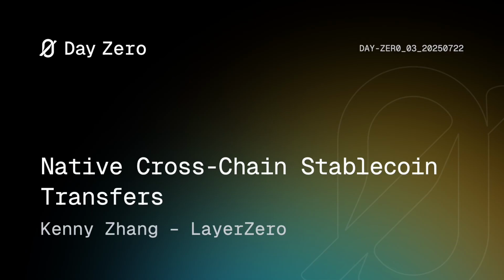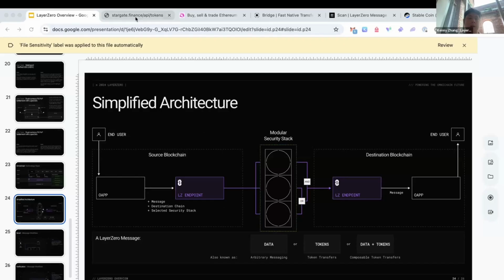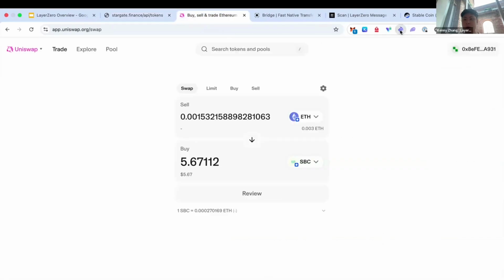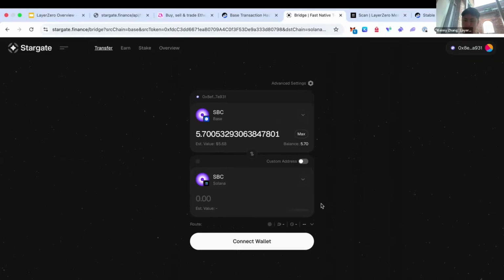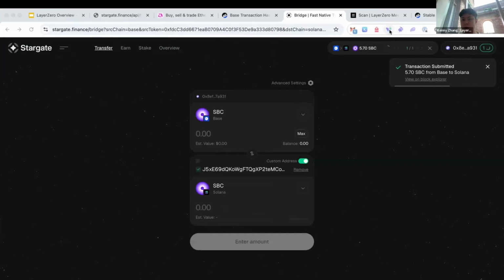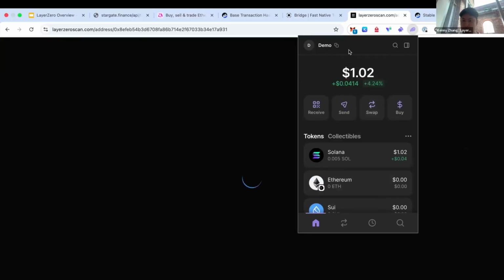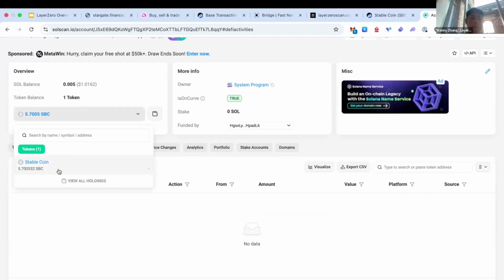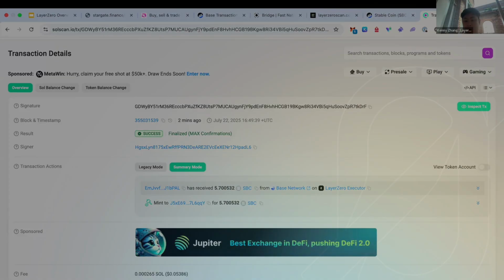Native Cross-Chain Stablecoin Transfers - LayerZero | Day Zero 03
LayerZero demonstrates the capabilities of the Omnichain Fungible Token (OFT) standard by showcasing cross-chain transfers of SBC, a stablecoin issued by Brale.